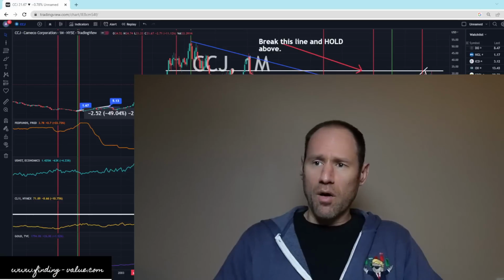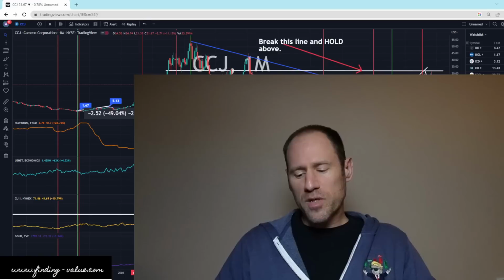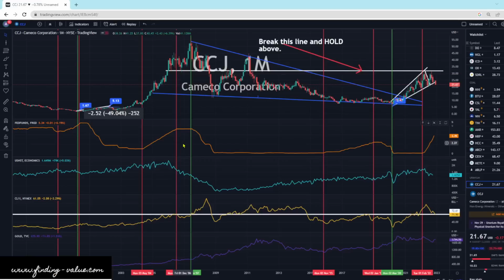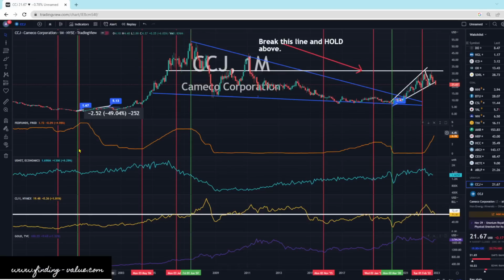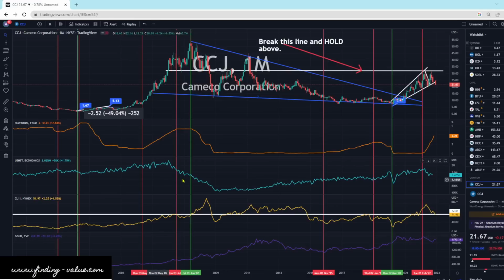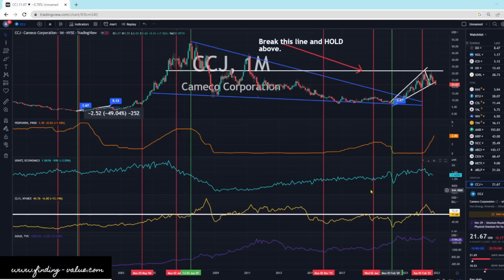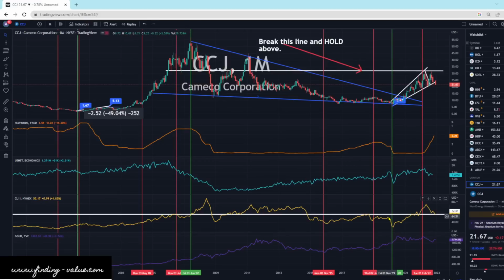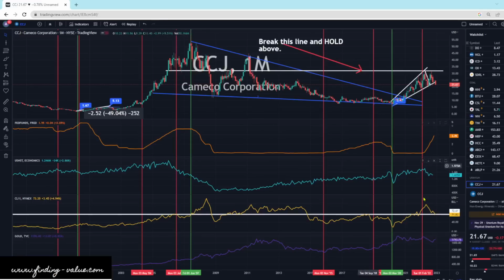Wen Boom: When Does Uranium, Oil and Gold BOOM?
When does uranium, oil and gold boom in relationship to the feds fund rate? Can we see if there are any correlations on when they can boom or not.

Membership website.